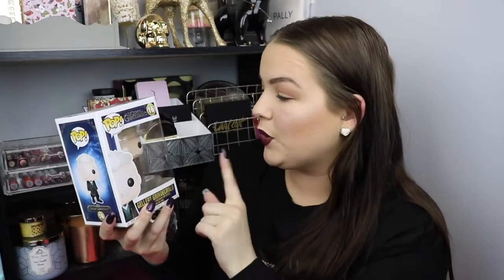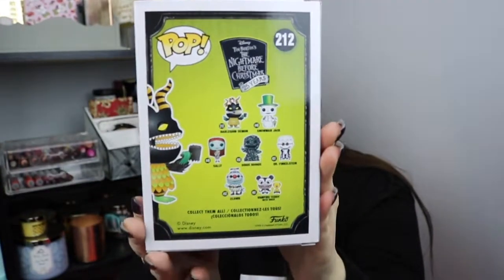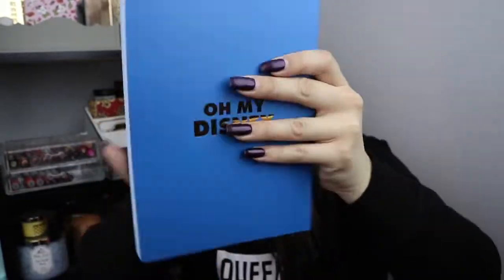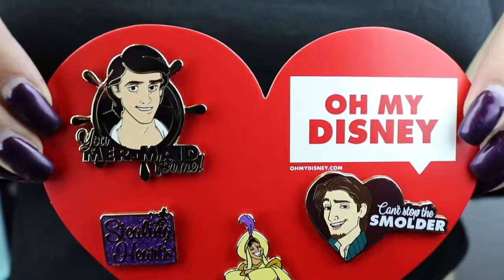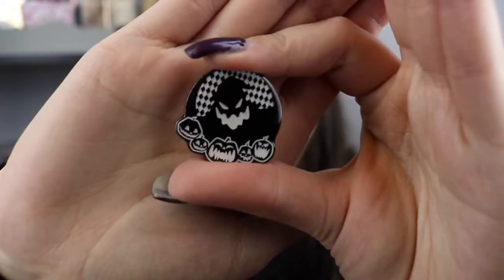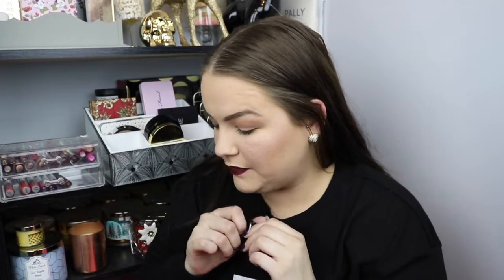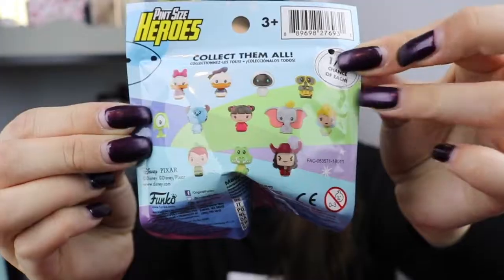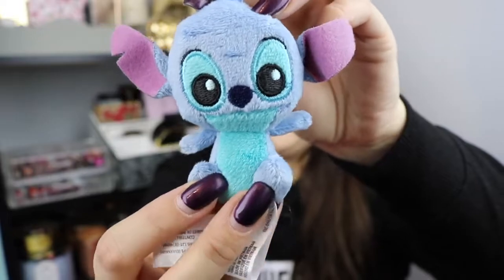Disney Mystery Haul | Hot Topic | Disney Store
°o° HEEEEEEEY GUYS!!!  How is your day going! I'm so happy your here watching my video! This is something a little different I'm doing here on my channel! Today I'm unboxing some Disney mystery items! Some are from Hot Topic and some are from the Disney store!